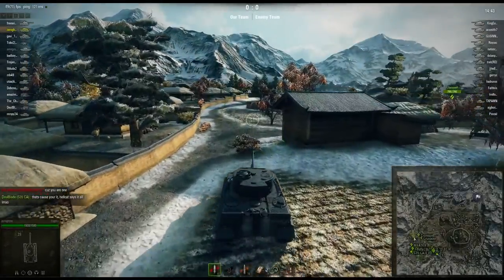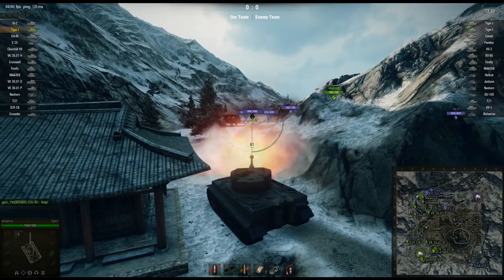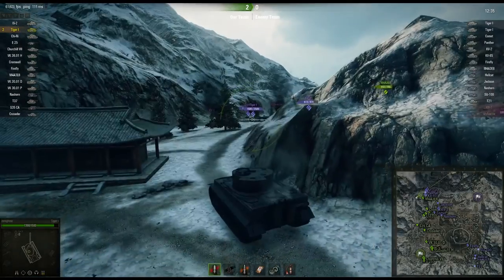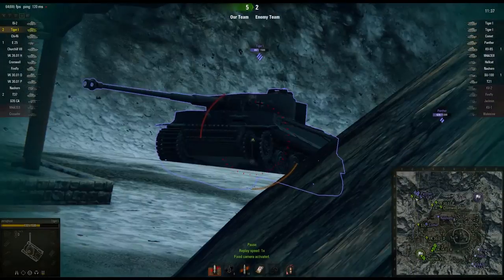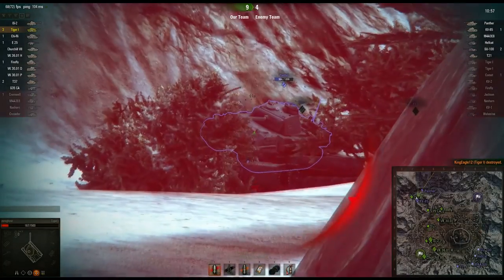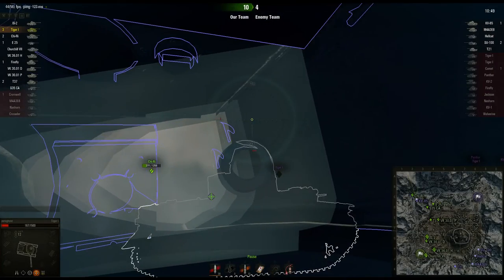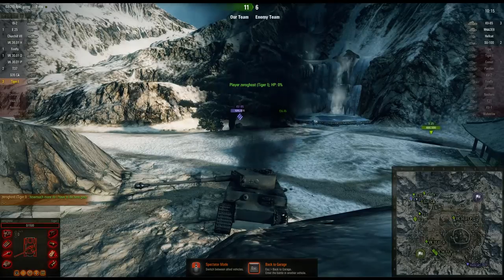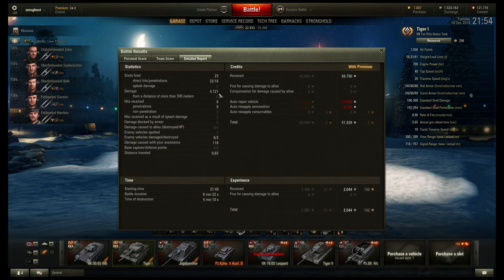Aced it, again.. - World of tanks | TechDragon.info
Today I take out the trusty Tiger tank, this thing hardly ever dissapoints..

PC Specs:

AMD FX 8370 (8 core) 4.5Ghz
Main HD: Crucial MX 100 SSD (512 GB)
Recording drive: 2 TB Western Digital Sata3
OS: Windows 7 (X64)

Graphics: Club 3D Radeon Poker Series R9 290 - Royal Ace (4 GB memory)
Motherboard: Asus 990FX Sabertooth R2.0